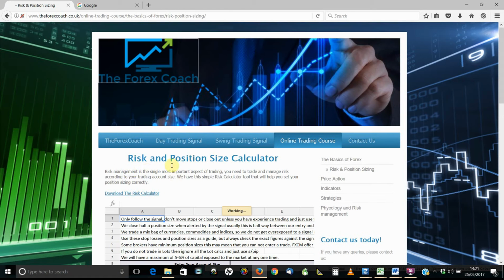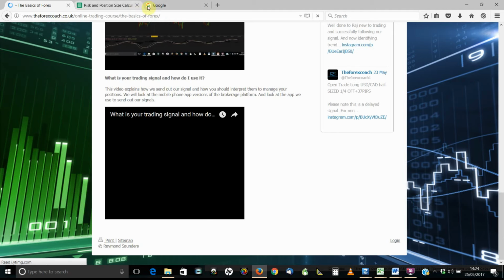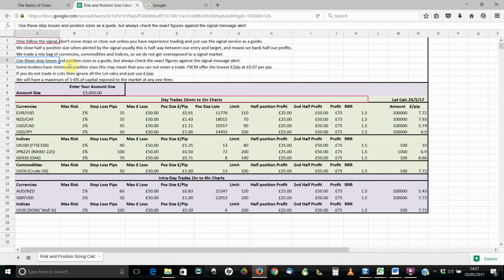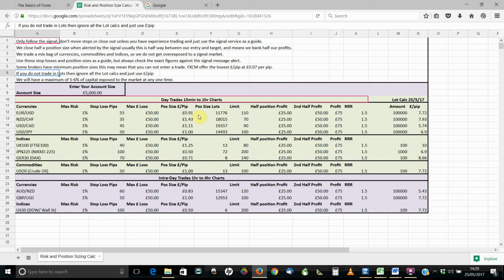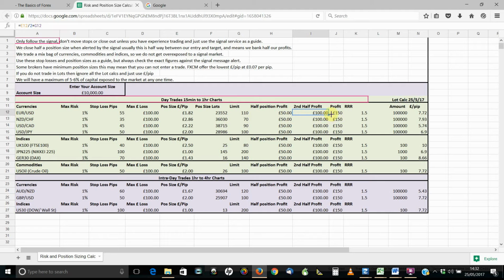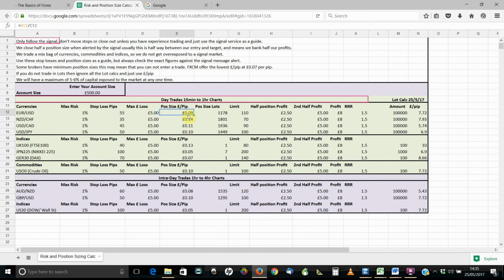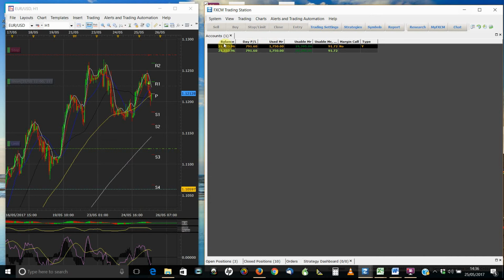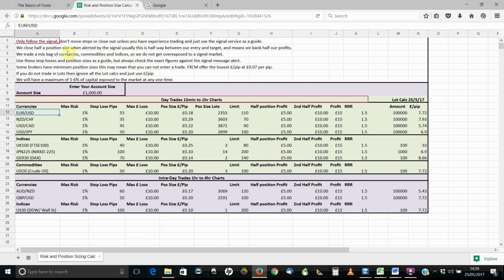Risk & Managing Position Sizing_Video 5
Calculating Risk and Managing Position Sizing
Risk management is the single most important aspect of trading, you need to trade and manage risk according to your trading account size. We have this simple Risk Calculator tool that will help you set your position sizing correctly.